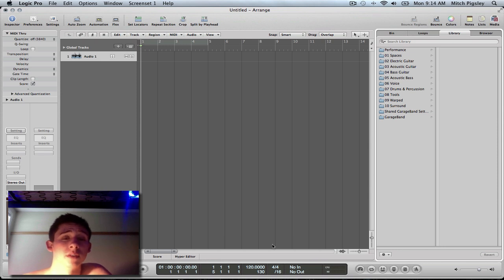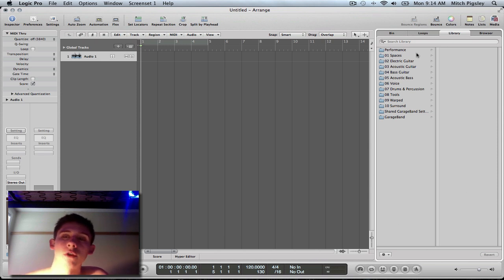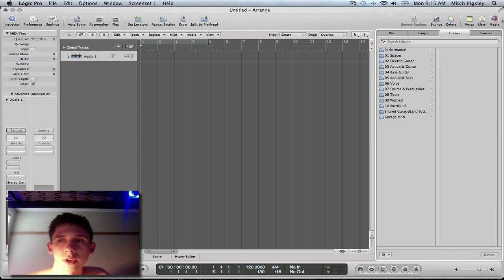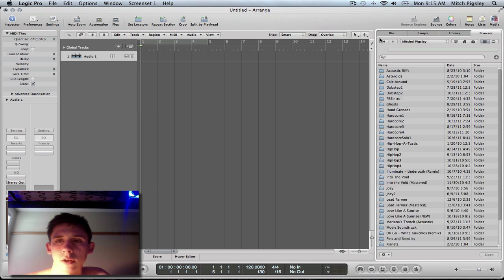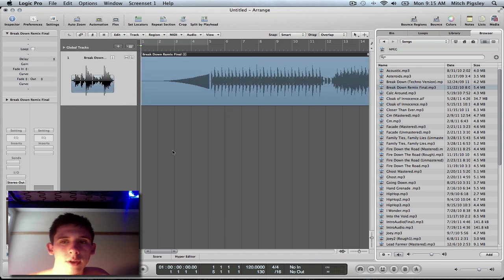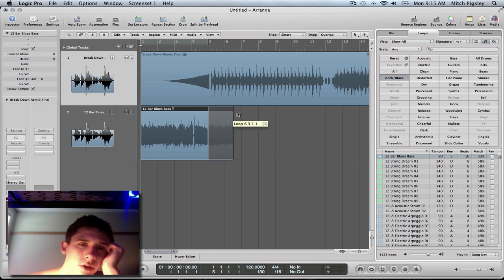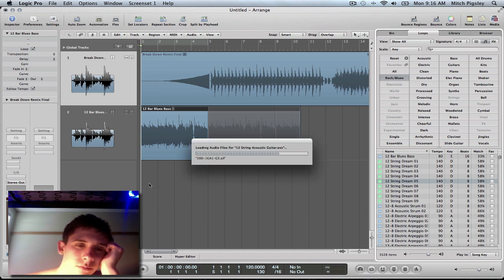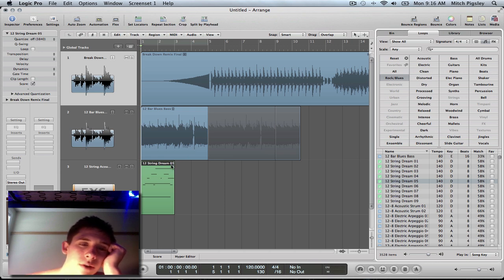Logic Pro 9 Tutorial - Importing Audio Files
How to import audio files from the loop folder and from places on your harddrive.